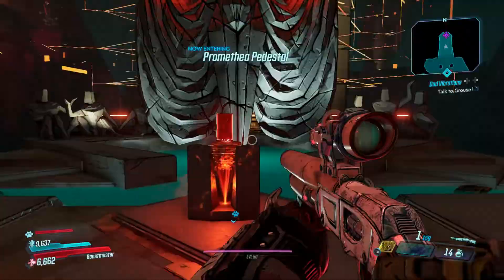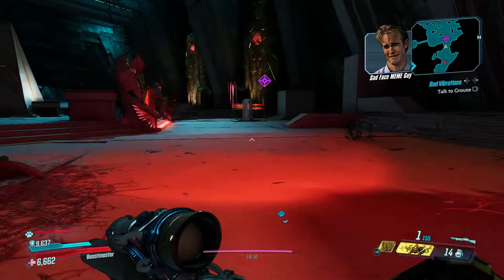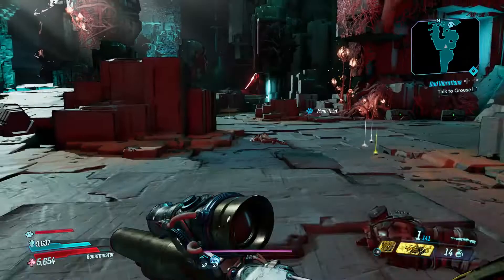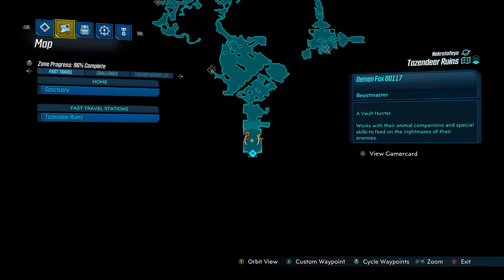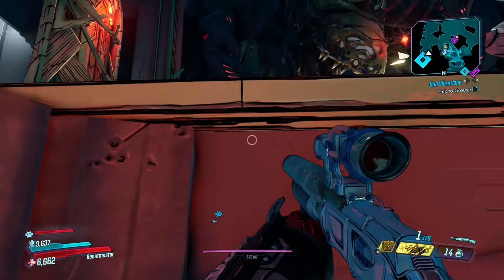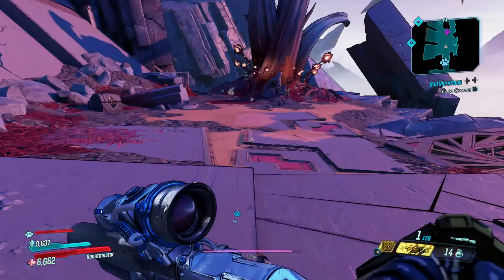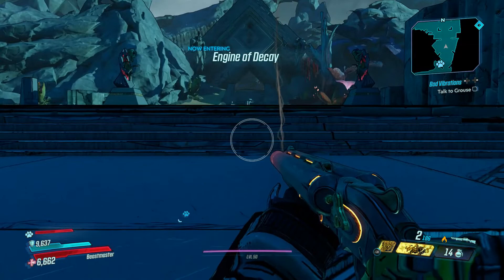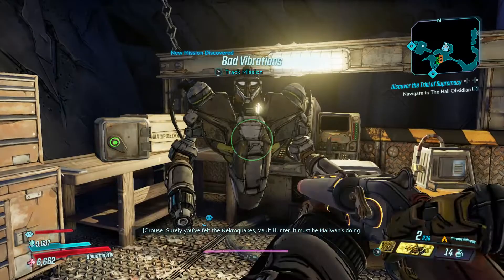Borderlands 3: ((SECRET ACHIEVEMENT/TROPHY)) HOW TO GET THE FINAL SECRET ACHIEVEMENT!!!!!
Shhhhhh today I’m showing how to unlock that FINAL SECRET ACHIEVEMENT or TROPHY, you know the one that's bugging you!

SPOILER its: Exoarchaeolo—You Get the Gist and you need to find all 27 Named Locations in Nekrotafeyo.

The Pyre of Stars Named Locations: 10

The Pyre of Stars
Control Console
The Devil’s Key
Promethea Pedestal
All-Hearth
Hallowed Shame
Eden-6 Pedestal
Barren Divide
Wet Well
Nekrotafeyo Pedesta

Tazendeer Named Locations: 8

Cadenza in Two Parts
The Last House
Charnel Keep
The Knight of Glass
Penitence and Light
An Eternal Silence
The Blind Mill
Vault of the Serpent (inside Vault)

Desolation’s Edge Named Locations: 9

Echelon Reef
The Conqueror
Quietus Pike
The Chancellor’s Throat (Side Mission: Bad Vibrations)
In the Wake of Doubt
The Stain
A Testament to Longing
Twilight Arcade
Engine of Decay

Once you have them you may/may not want this (don't worry I'm not your mum):

The Maliwan Gun may be royally messed up, but if you haven't already unlocked it you can easily redeem a ton of Vault, Email, and Creator Codes on the VIP site! If you follow along with the link below, and use the codes it has you should be able to UNLOCK the LEGENDARY Borderlands 3 MALIWAN weapon RIGHT NOW! Or use the points to UNLOCK character SKINS & HEADS?